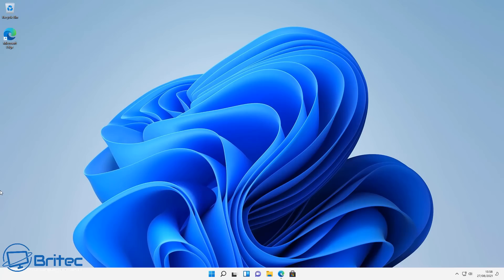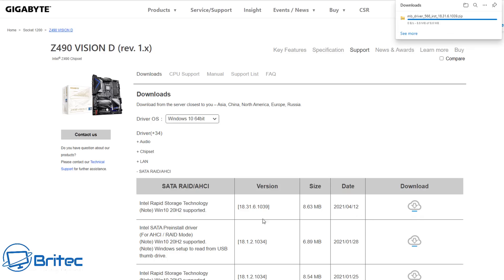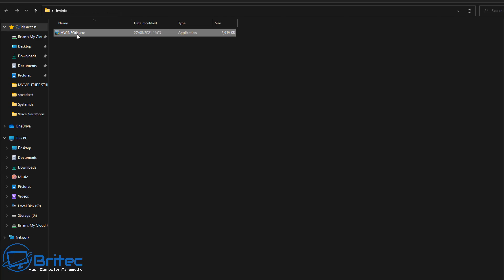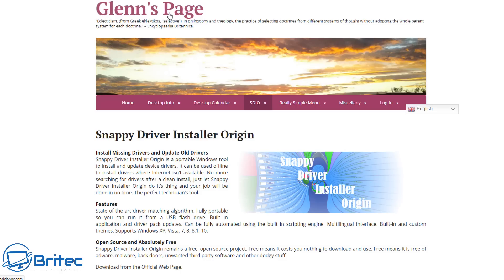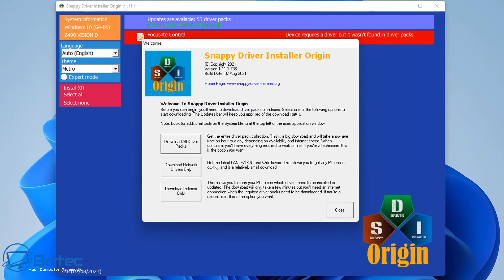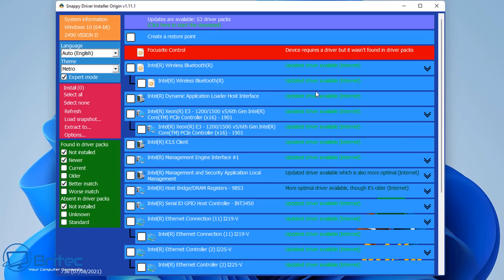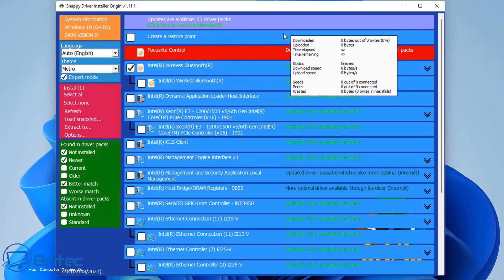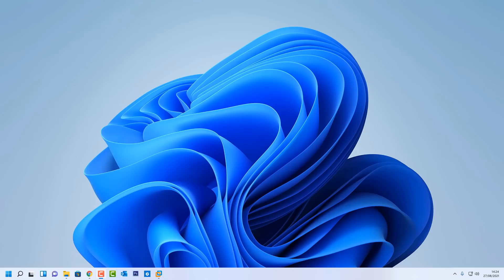How to Easily Update Your PC Drivers For Free in Windows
So you want to update your pc drivers for free, but don't know how? I will show you the best free pc driver updater.

Snappy Driver Installer Origin is a free portable open source tool that will update all your computer drivers. It Supports Windows XP, Vista, 7, 8, 8.1, 10, 11. If you don't want to use any software, find the make and model of your motherboard and head over the the manufacturer website and download all the necessary drivers for windows from there.